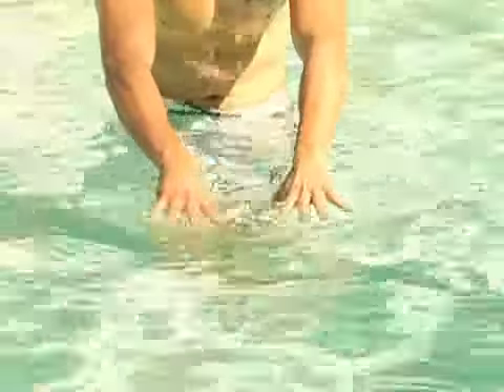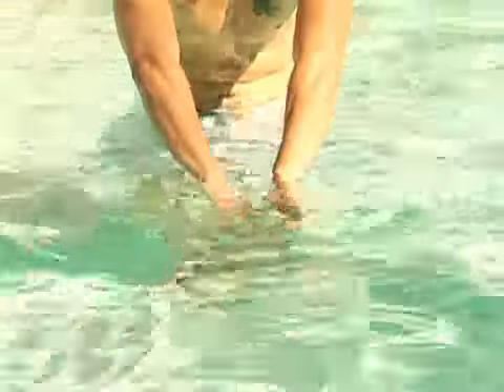Butterfly Stroke Hand Rotation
Butterfly Stroke Hand Rotation. Part of the series: How to Do the Butterfly Stroke. To do the butterfly stroke, hands and arms should rotate up out of the water in a fluid swimming motion. Learn how to do the butterfly stroke with correct hand rotation in this free online swimming lesson on video.